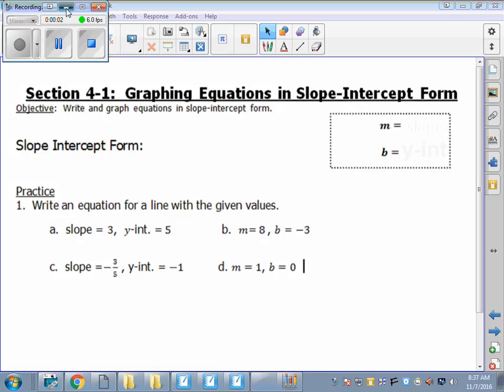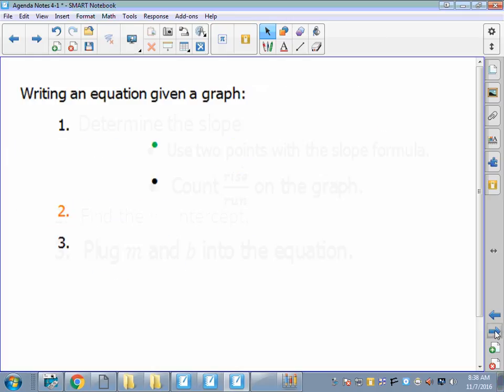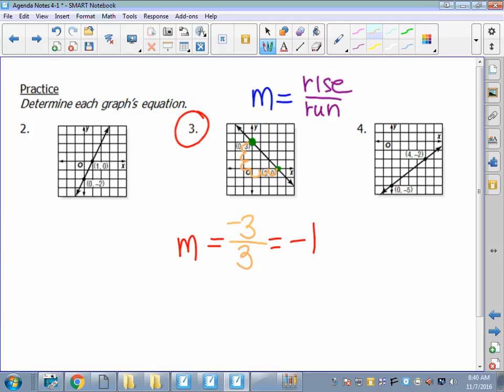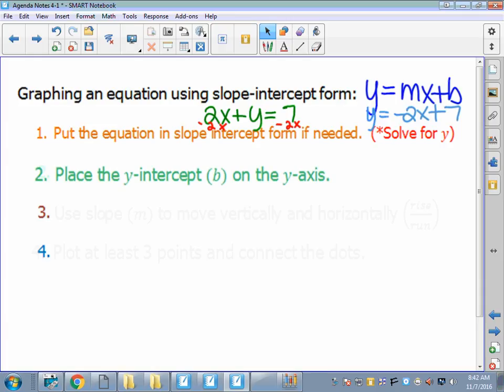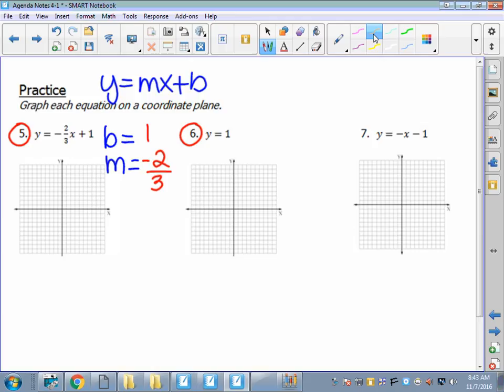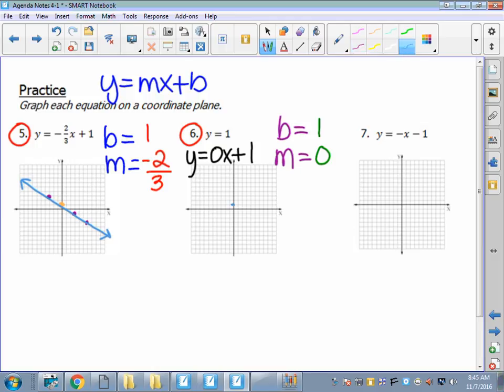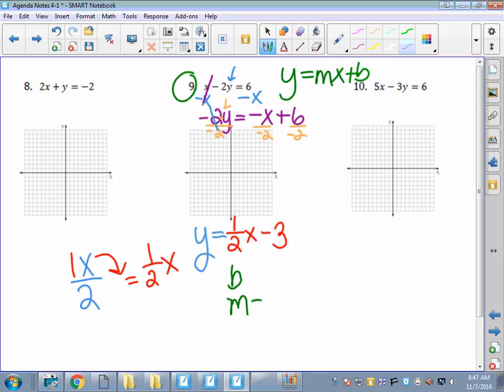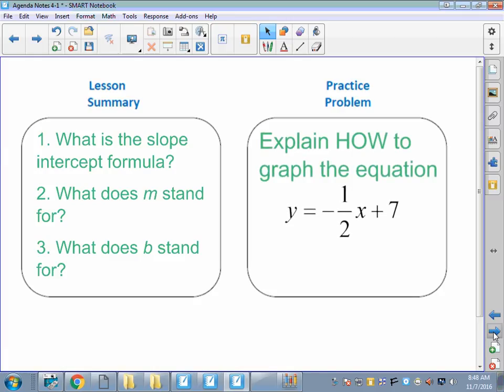Lesson 4-1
MCHS Stauffer Algebra